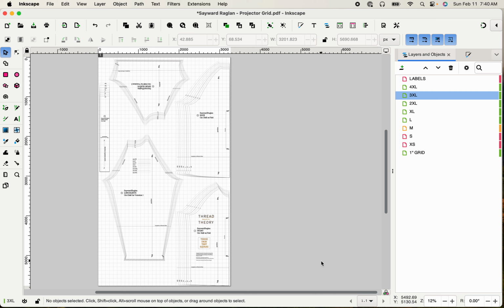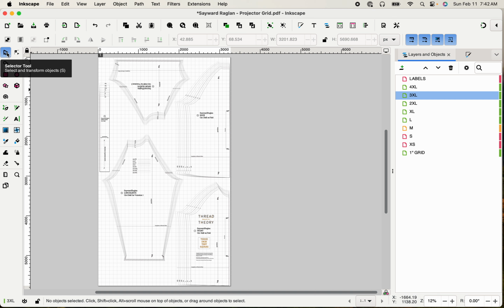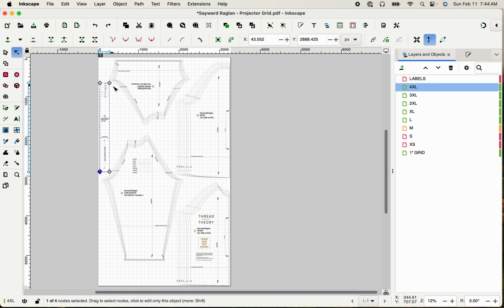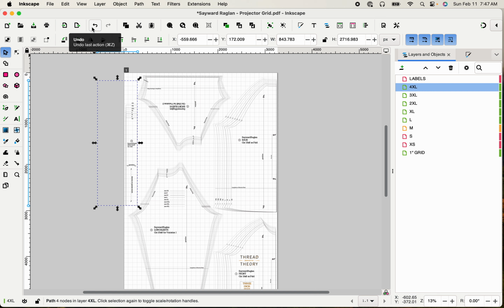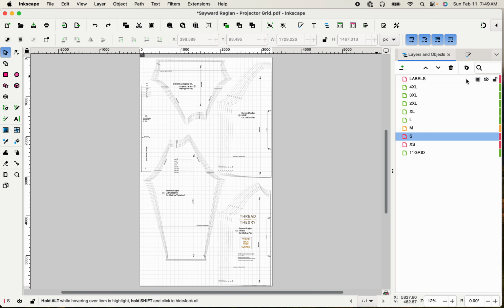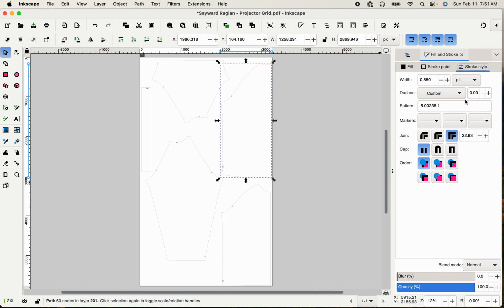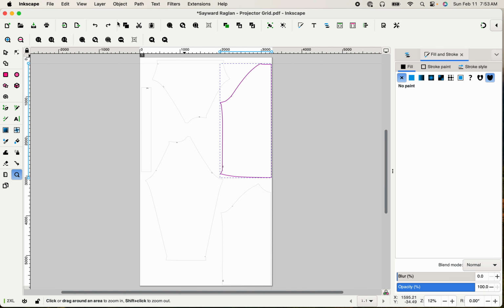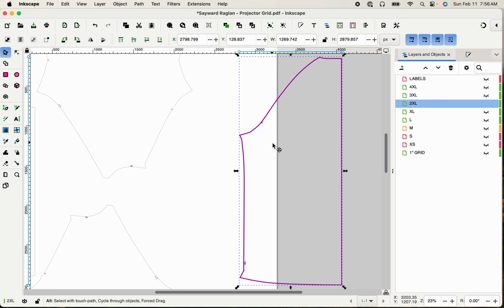Inkscape Tool Walk Through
These tools will be the main tools that you use in inkscape when using it to set up patterns for projector sewing. This is a good walk through to start with if you are brand new to vector programs.